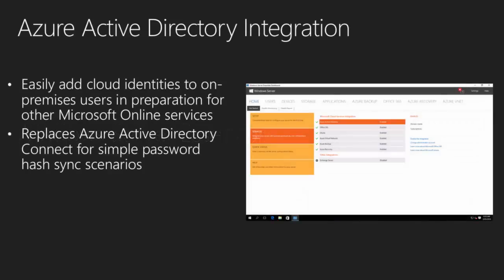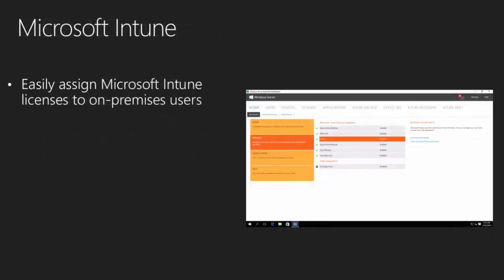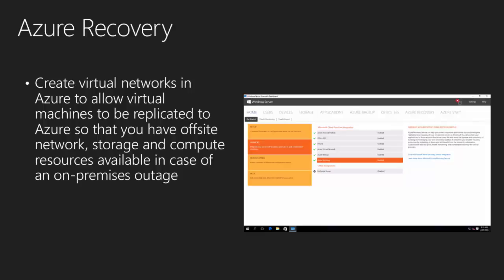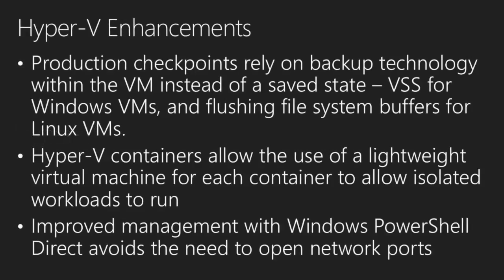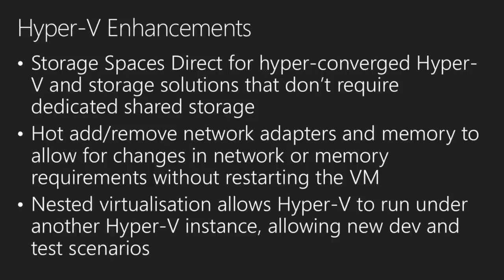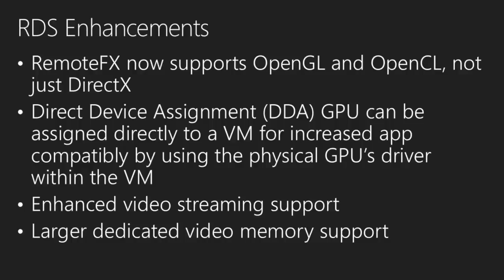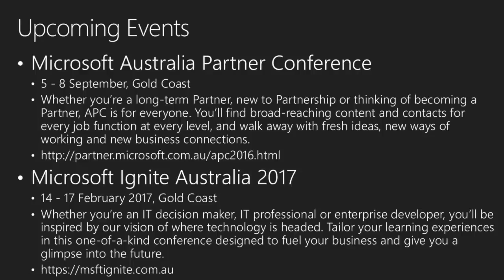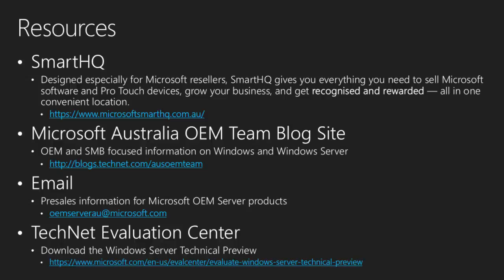OEM May Windows Server 2016 TP5